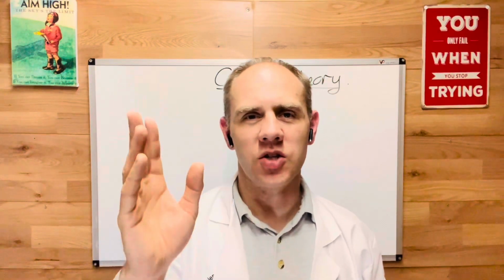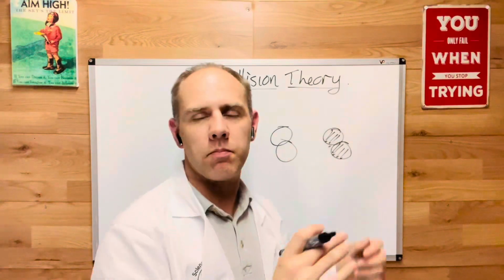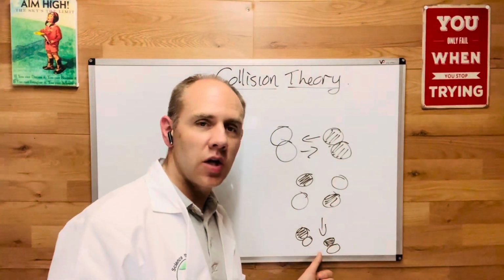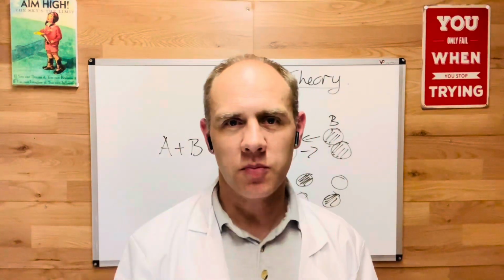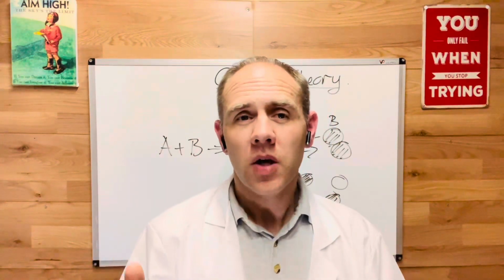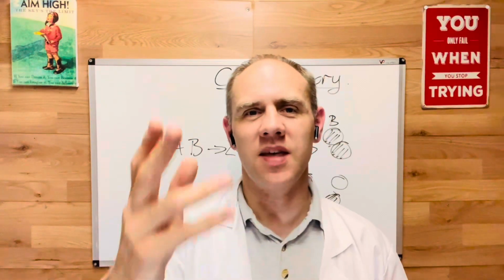Collision theory explained and how it relates to chemical reactions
In this video I explain the Collision Theory and how it relates to chemical reactions.
￼I explain that all particles have movement and that if they collide with sufficient energy bonds can be broken and new ones formed.
Showing this using a simplistic particle diagram displaying two chemicals colliding and making a new product.
I also give details of factors that affect the rate of reaction and linking collision theory to rates of reaction.
The factors are:
Temperature
Concentration
Pressure
Surface area of solid reactants
And use of a catalyst.

I also explain how a reaction can be slowed as well as sped up. Additionally describing successful collisions for a reaction to take place.